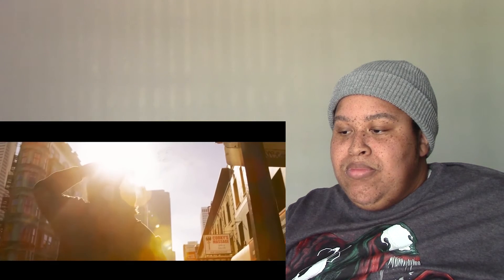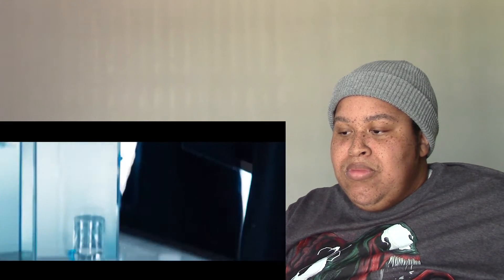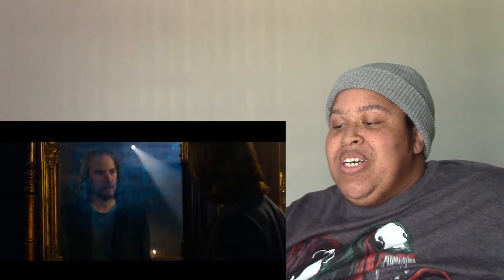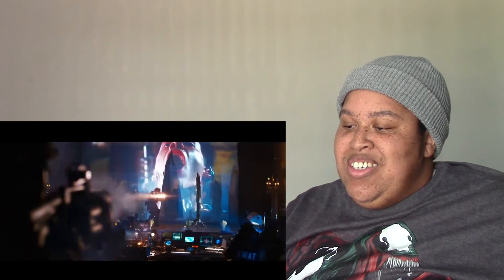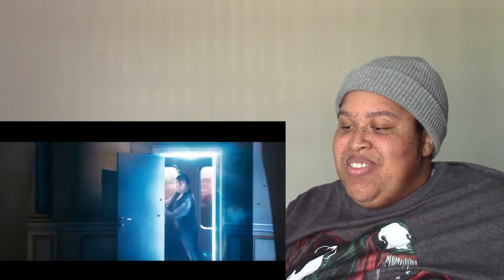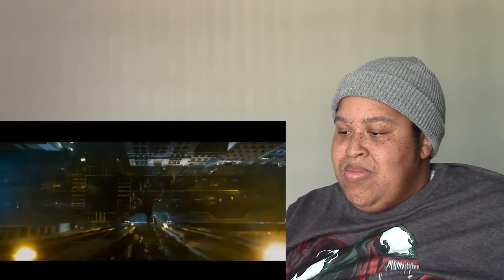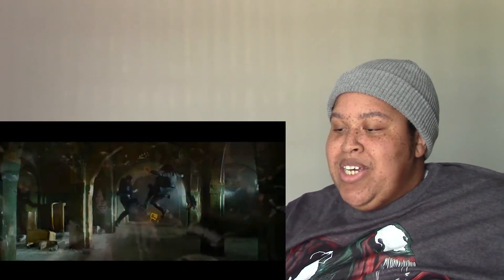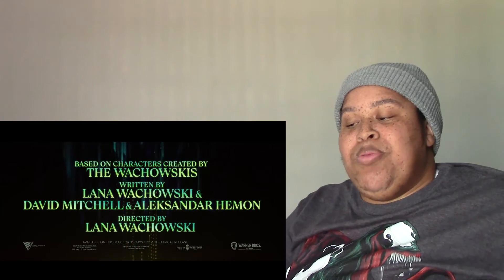THE MATRIX 4: RESURRECTIONS Trailer | Chipmunk Reaction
This is my reaction to the trailer for the movie "The Matrix 4: Resurrections". This is the 4th installment for the Matrix franchise . This brings back some great actors reprising their roles like Keanu Reeves and Carrie-Ann Moss.